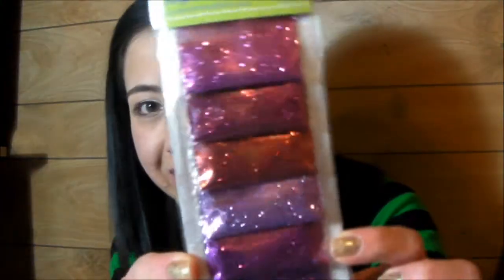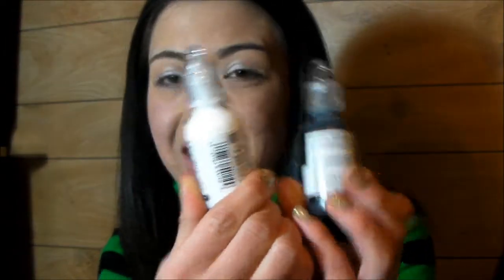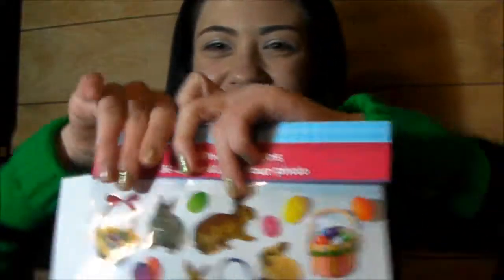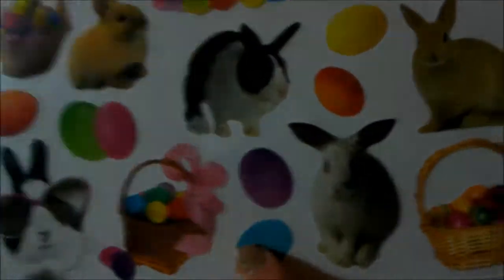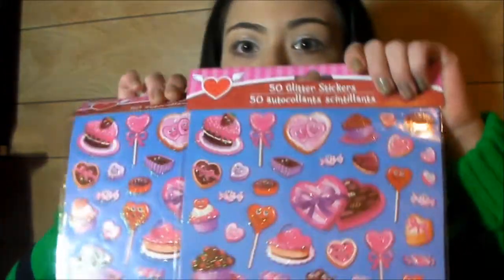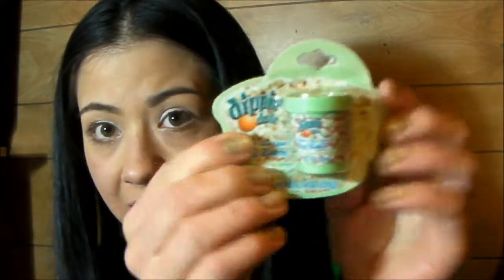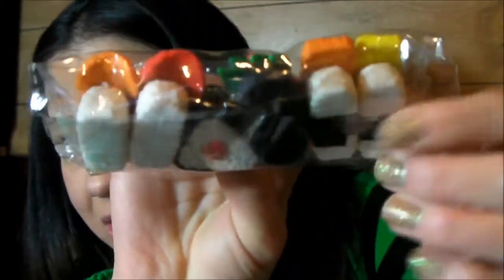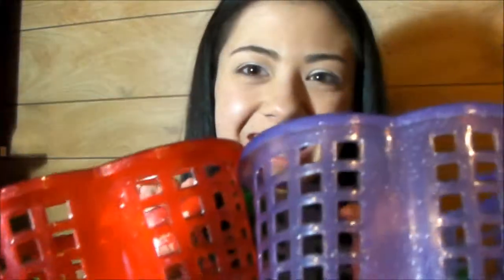Mini Craft Haul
Just a quick vid on my mini craft haul :)

BlacklightPraiser